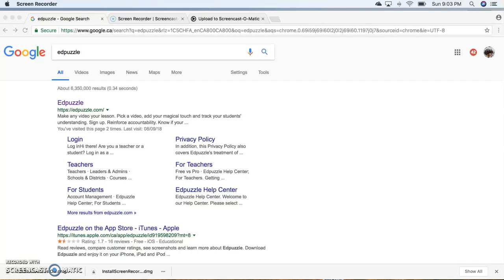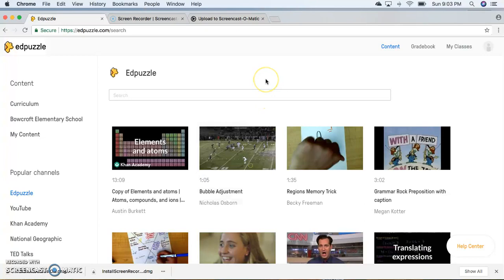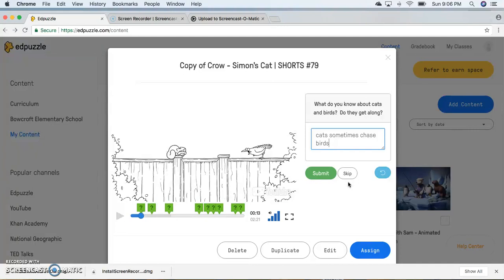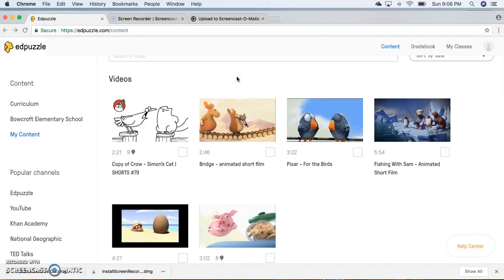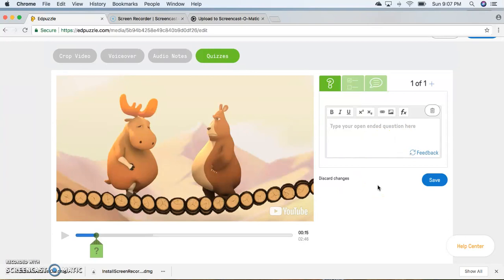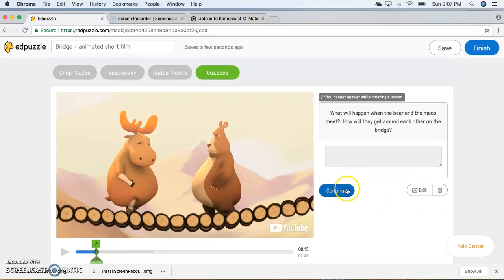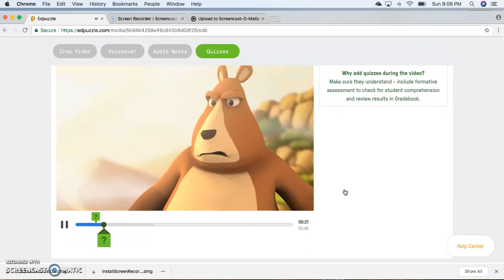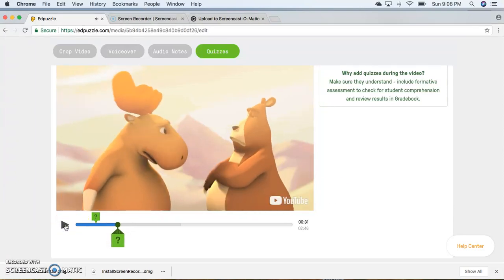EdPuzzleDemo (Wordless Wonders Webinar content)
If you are looking to add technology in your classroom or are searching for ways to make your videos more interactive, check out I love using this website with wordless videos!  Here is a video on how to use Edpuzzle to create questions, quizzes and voice overs for your students to practice comprehension strategies such as predicting, inferencing, summarizing, connecting, questioning, facial expressions, body language, problem/solution, cause/effect and so much more.  This website is seriously SO EASY to use and you can assign videos to your students and they can submit their responses in just one click!